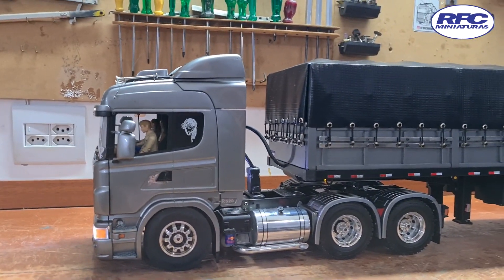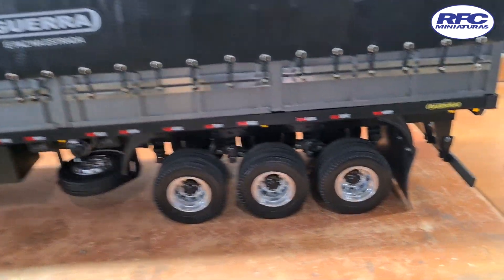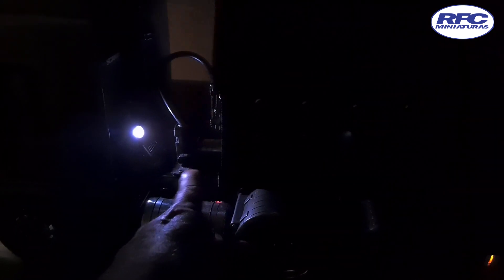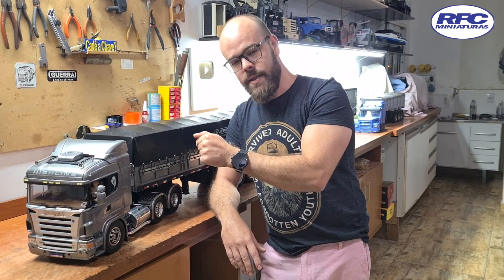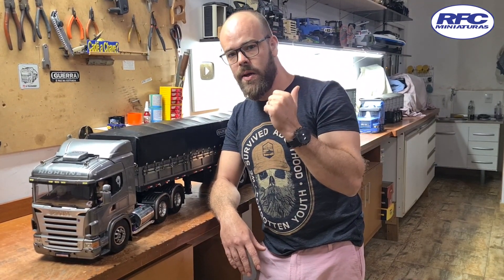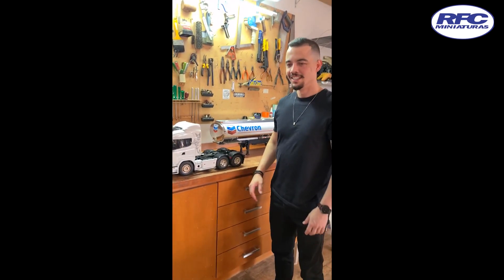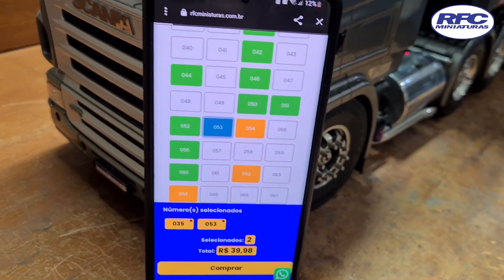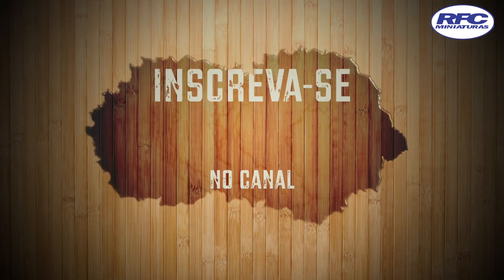SORTEIO Scania Graneleiro LS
☝️Descrição do link para SORTEIO☝️

Messe vídeo mostramos detalhes dessa linda miniatura Scania Com carreta graneleira o famoso LS. Miniatura muito detalhada com radio controle e carreta.

Rogério
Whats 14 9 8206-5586